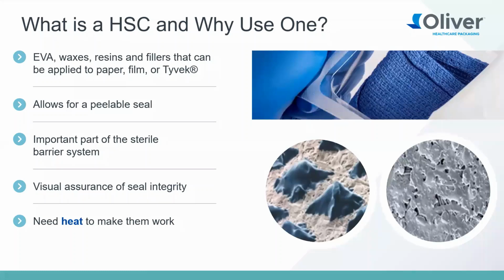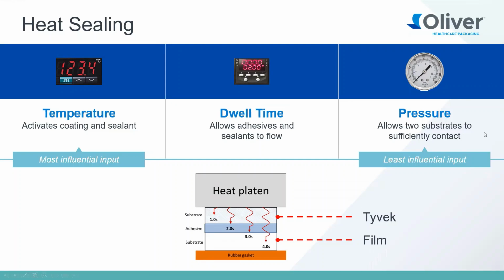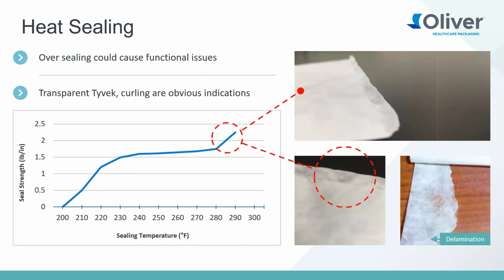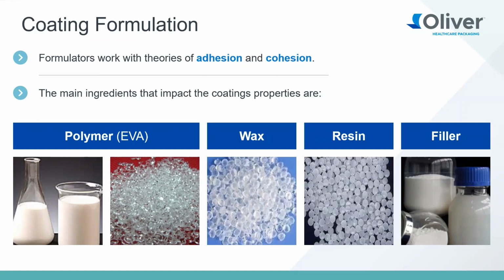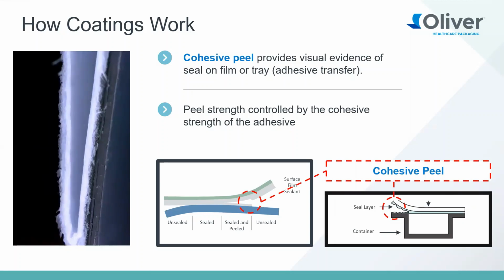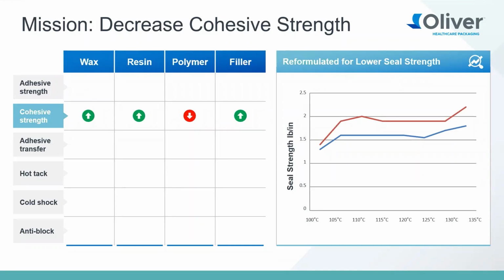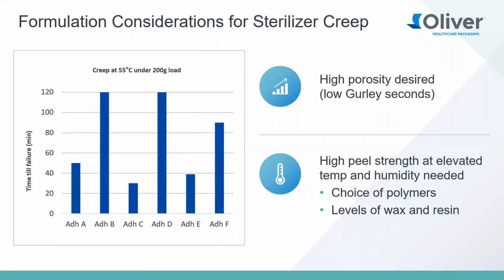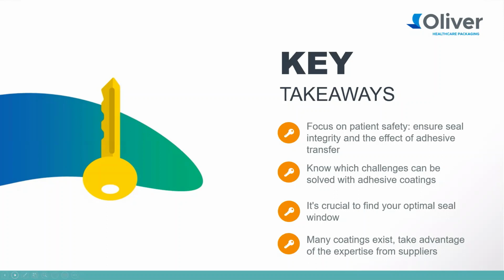The Fundamentals of Adhesive Coatings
As a packaging professional in the healthcare industry, it’s important to understand the purpose of adhesive coatings on packaging materials. Knowing when, where, and why certain adhesives are selected for healthcare packaging is critical to successful design, development, and operational processes. In this webinar, University of Wisconsin - Stout’s Packaging Student, Sarah Webber, will talk with Oliver Healthcare Packaging’s Technical Director, Kevin Zacharias, about the critical aspects of healthcare packaging adhesive coatings. They will share best practices through real life experiences as well as common coating pitfalls packaging engineers run into. Watch this FREE webinar and learn: The different types of adhesive coatings and why they are used: 1) How to choose the correct adhesive coating for your application, 2) Where in the process coatings should be considered, 3) When it is most advantageous to use coatings.